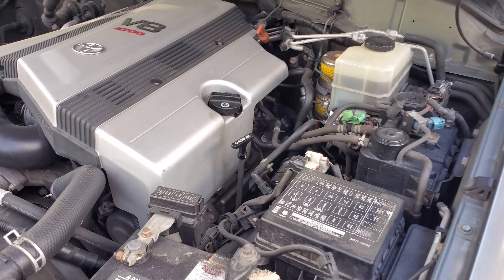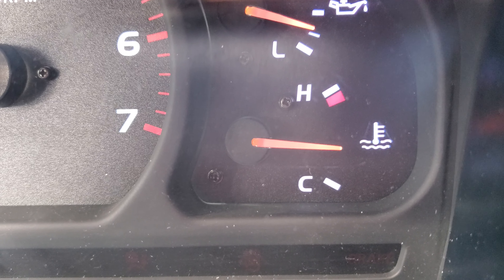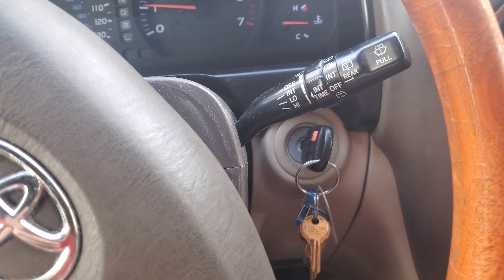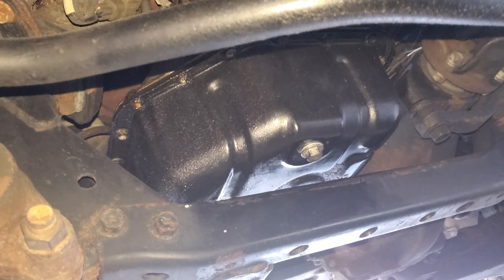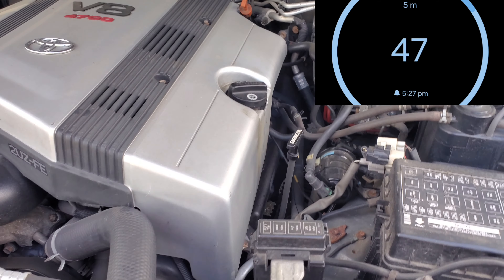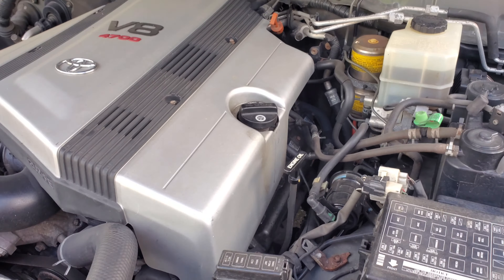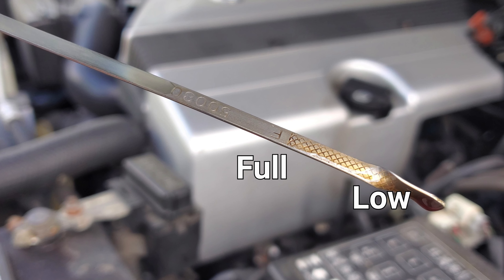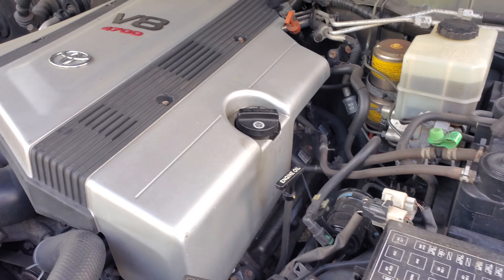How To Properly Check Your Oil Level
How to check your oil level the right way.
Should I check my oil hot or cold?
Should I check my oil while the engine is running?